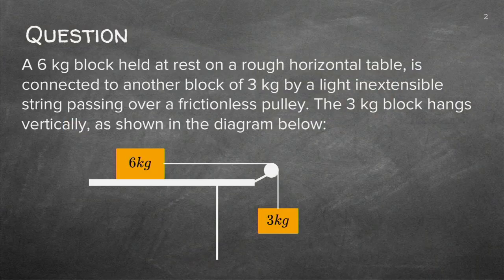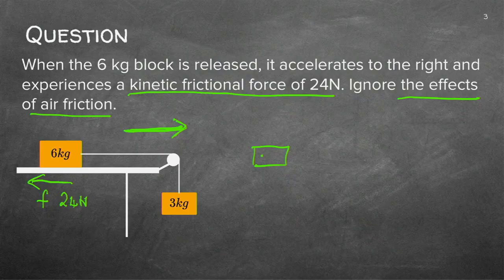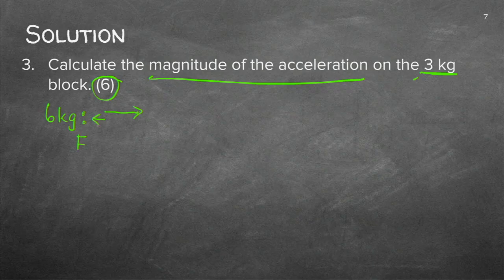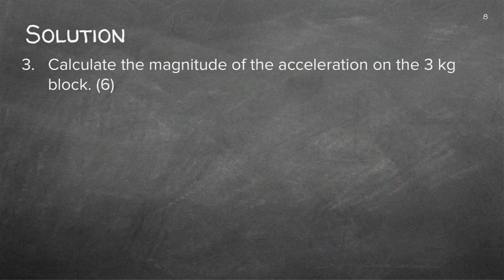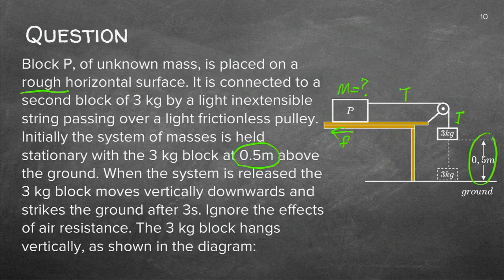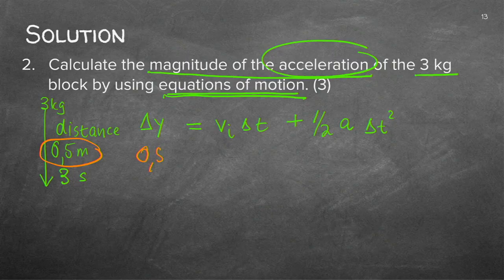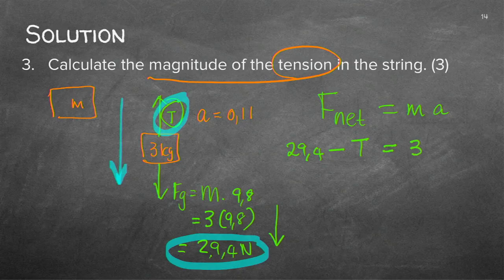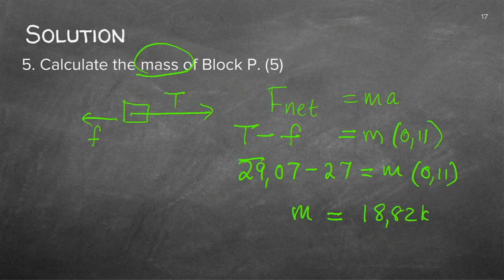4.8 MECHANICS NEWTONS LAWS - NEWTONS SECOND LAW APPLIED TO PULLEYS (EXAMPLE)